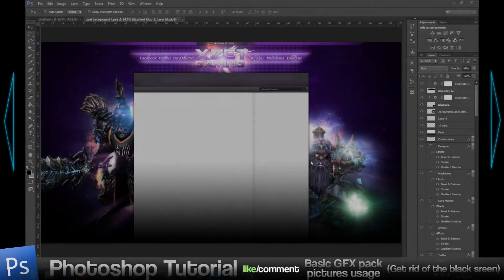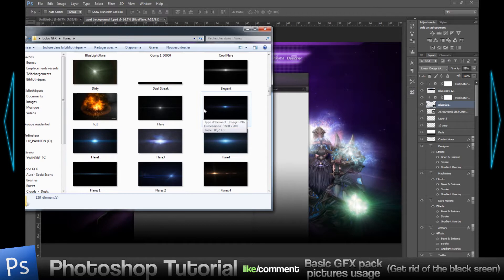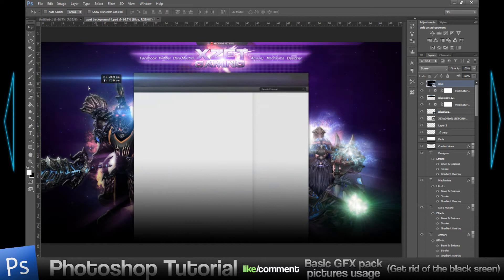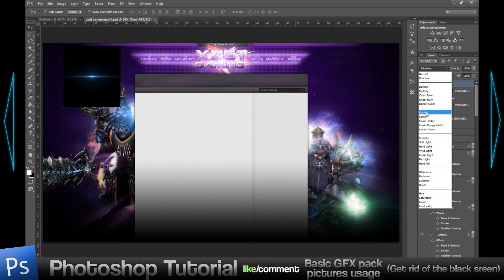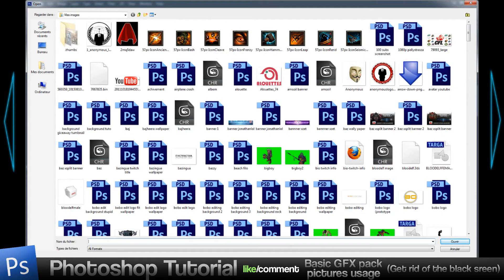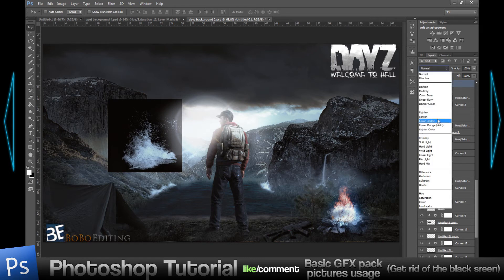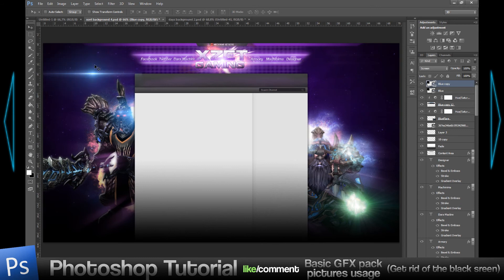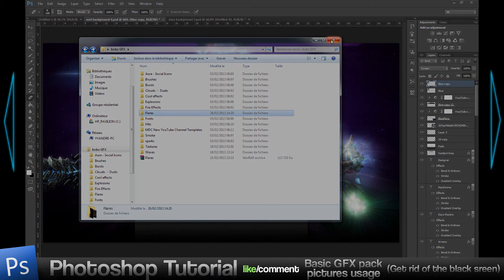Photoshop tip: Basic falres,clouds image usage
Hey guys! In this video I'm explaining to you how to use some of the pictures in my gfx pack and how to get rid of the black sreen that is arround the pirctures. This video is really basic so if you are already used to do backgrounds with photoshop, this might not be helpful for you. Anyway I hope you will enjoy this quick tip/tutorial video and I'll see you guys later. Peace!

song: Approaching Nirvana - Aura